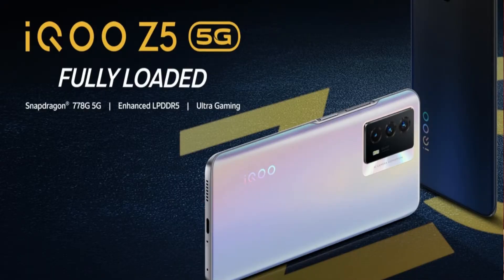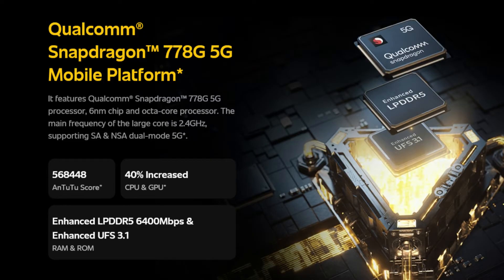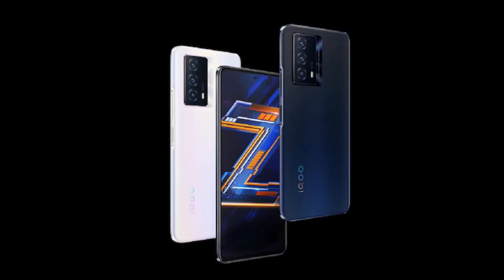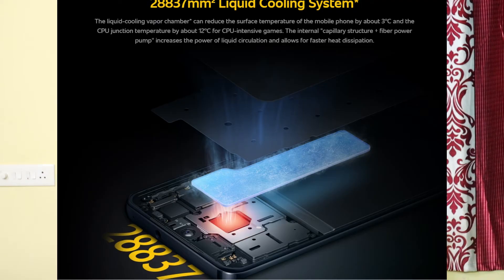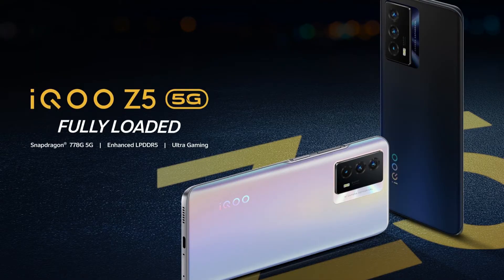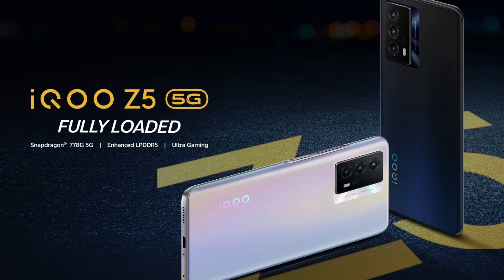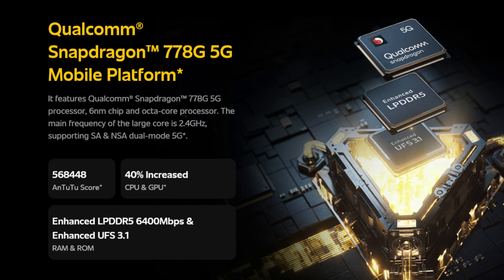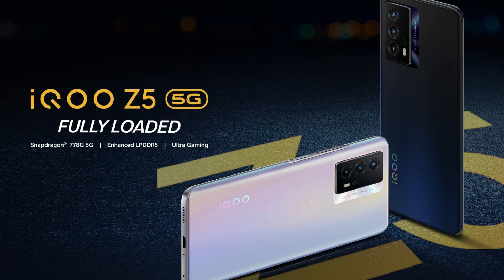IQOO Z5 Launced @20,990 || IQOO Z5 5G In Telugu || IQOO Z5 With LPDDR 5 Ram,UFS 3.1 & Many More...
Latest Offers On Amazon
Latest Offers On Laptops
Amazon Store

Best Deals
Mi 11X
Samsung galaxy S20 Fe
Oneplus Nord 2 5g
Iqoo z3
Samsung M21 2021
Iqoo 7
Redmi Note 10 Pro Max (New Colour)
Oneplus Nord Ce 5g
Redmi 9A
Oneplus 9R
I Phone deals
Redmi Note 10 Pro (New Colour)
Samsung Galaxy Note 20
I Phone XR
Redmi Note 10
Samsung M32 4g
Realme Narzo 30
I phone XR
Iqoo 7 Legend

  My Gear
  Camera
Canon Eos 200D Mark 2
Boya By M1 Mic
My Mobile
My Ipad
My Tripod
My Headset
My Earphones
My Laptop Asus Vivobook
Digitek Ring Light

  Thanks For You Lovely Support Guys